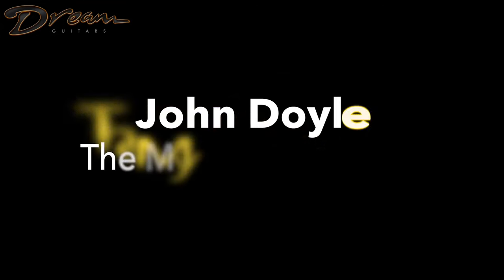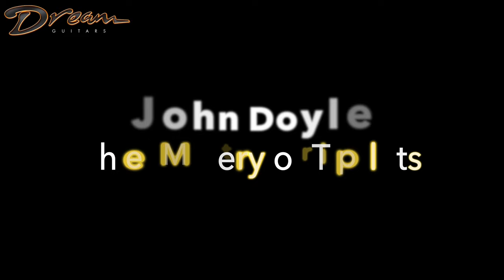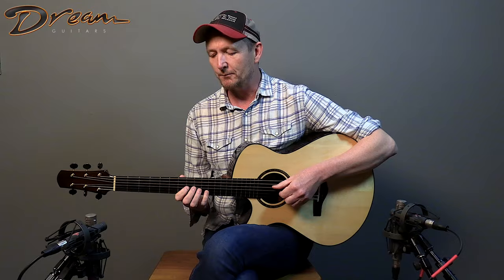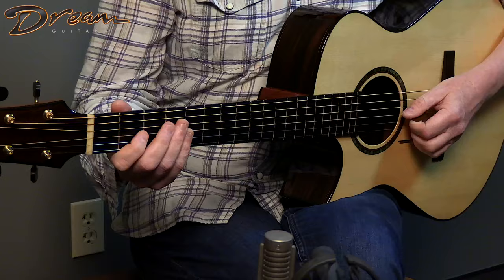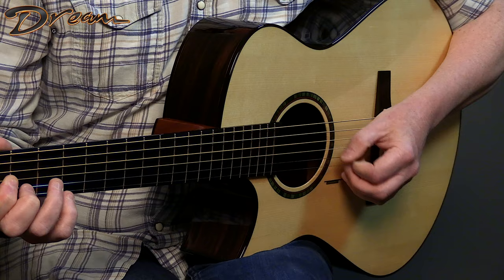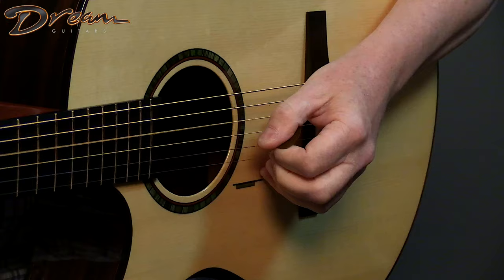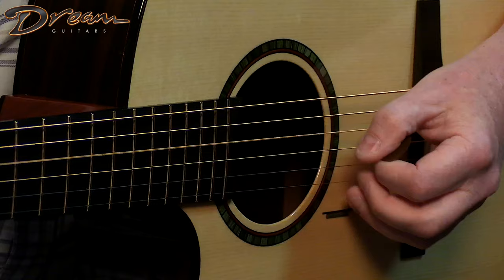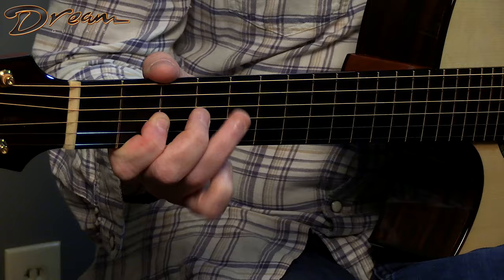Dream Guitars Lesson - John Doyle - The Mystery of Triplets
Here's a fun lesson with our good friend (and Asheville area neighbor), Musician/Singer/Songwriter/Producer extraordinaire John Doyle! He's here to unravel some of the mystery behind "triplets"--the ornamentation commonly heard in Irish music styles. In this video, John plays the traditional tune "The Floating Crowbar" then demonstrates three ways of playing triplets as used in the tune.
Enjoy this FREE (and Ad Free) lesson!  As always, we welcome your comments.